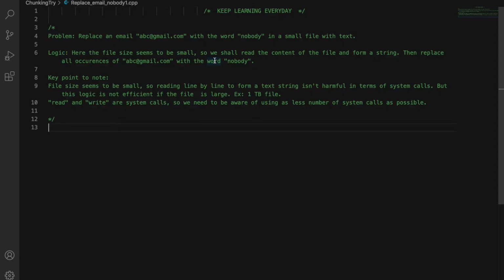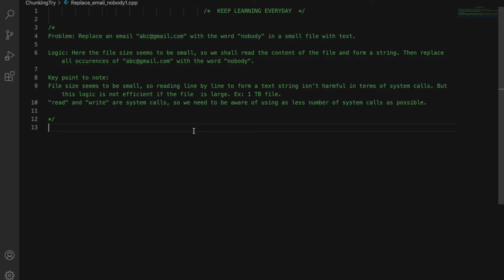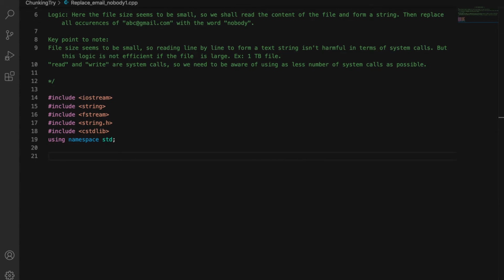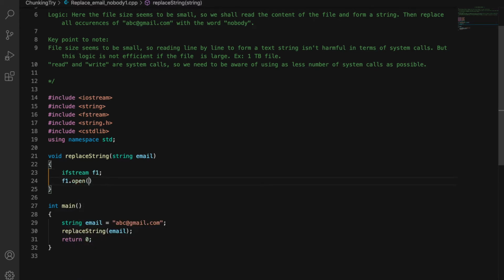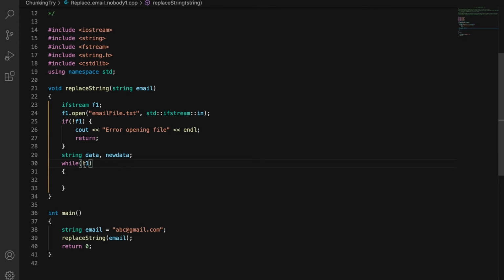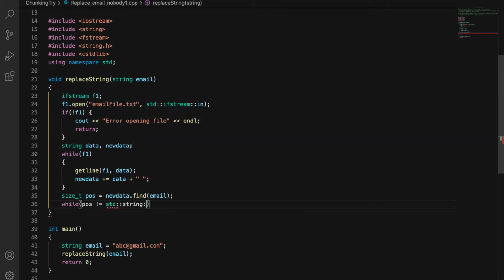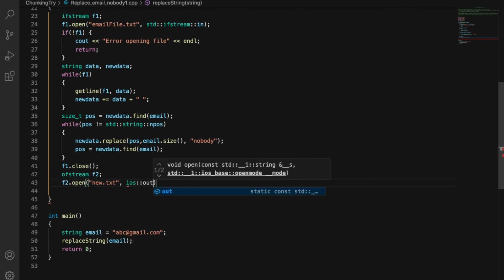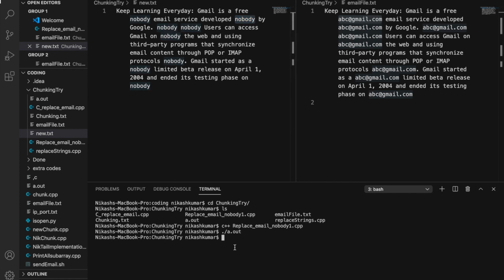REPLACE EMAIL WITH "NOBODY" - PART 1 | SMALL FILE | c++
Hi Everyone,

This problem is frequently asked in FACEBOOK PRODUCTION ENGINEER INTERVIEW.

This video is a bit different from the videos i have been posting. This video contains solution for a problem related to FILE I/O. We need to think in terms of system resources and system calls when solving this problem. I have divided the problem in two different parts.

Part 1 - File size is SMALL, and you need to replace a particular email with "nobody".

Part 2 - File size is LARGE, and you need to replace a particular email with "nobody".

Part 2 contains my own chunking algorithm, which might not be the most optimized solution.

Use case: In your day to day life as an engineer, you will be dealing with many logs. In case of customer facing logs, you might want to hide many things, example email, password.

So this logic can be applied to any info you want to hide.

Keep learning everyday